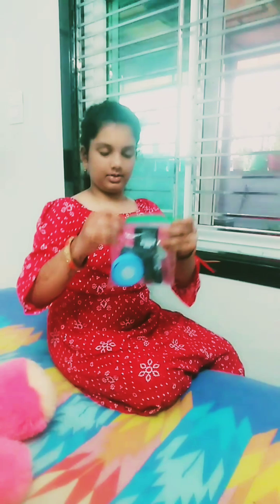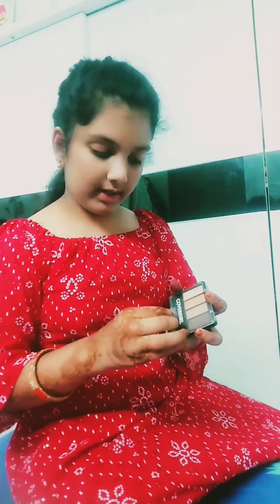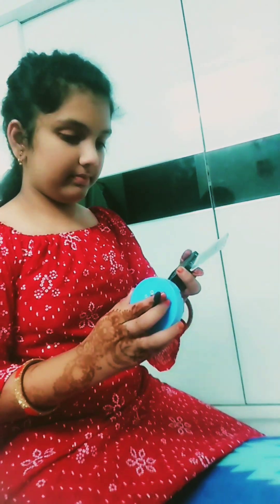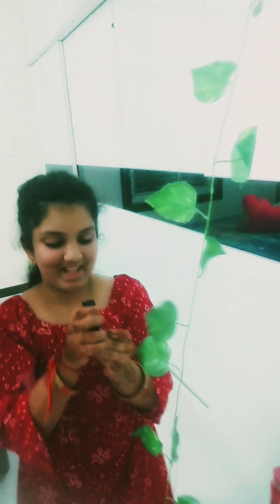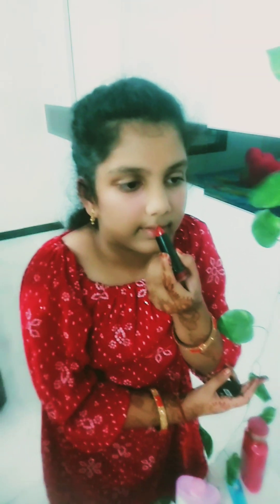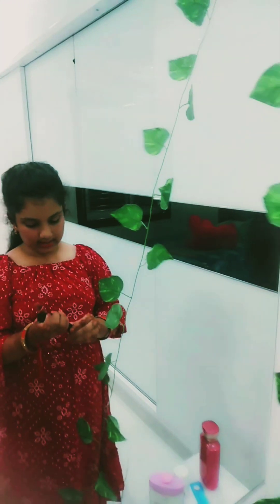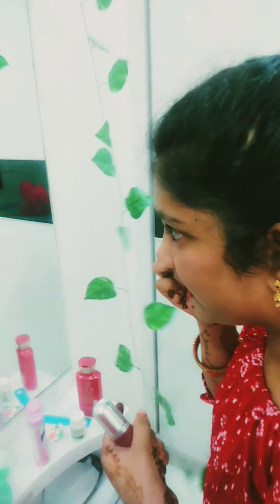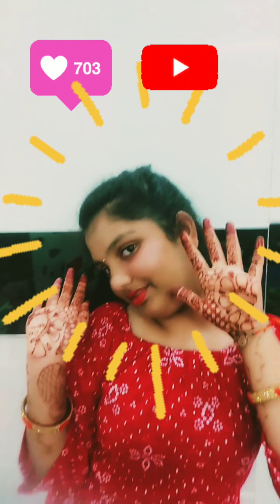how to make makeup easily